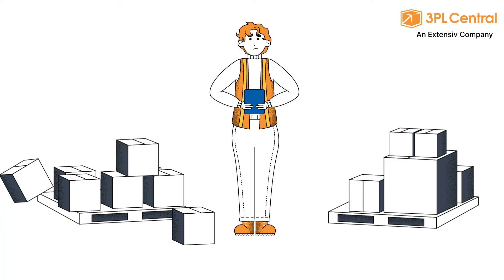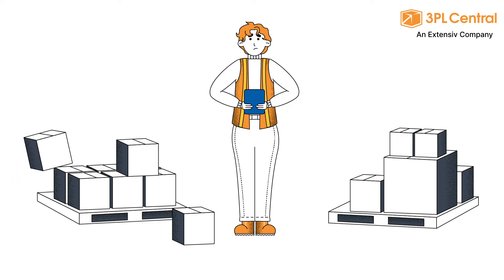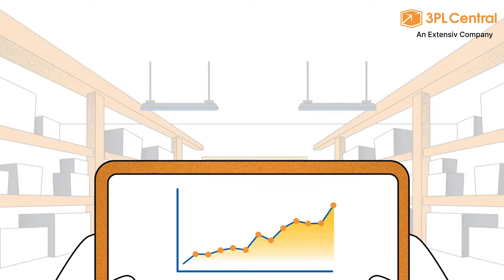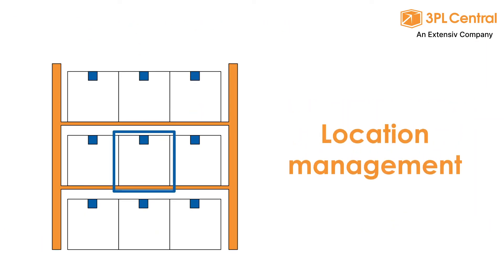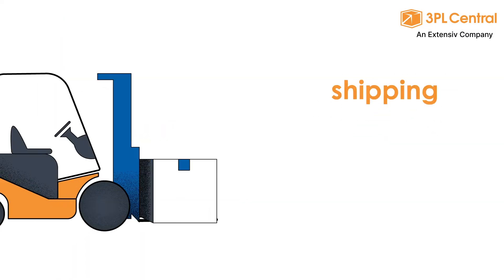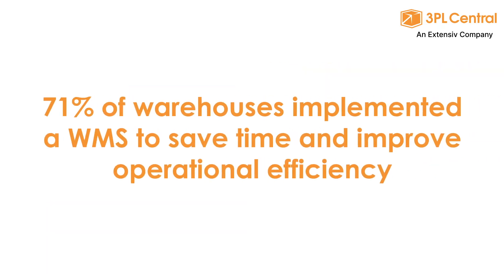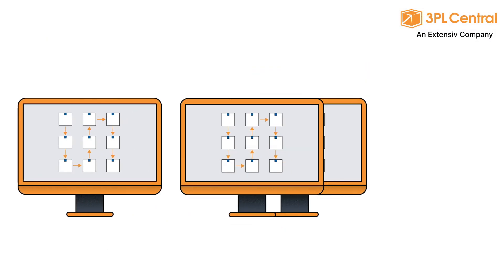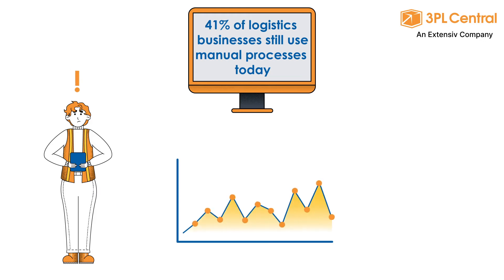What is a WMS?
3PL Central is the leader in warehouse management system (WMS) solutions built by 3PLs for 3PLs, partnering with our customers to quickly transform paper-based, error-prone businesses into service leaders who can focus on customer satisfaction, operate more efficiently, and grow faster. As the first WMS provider built specifically for third-party logistics (3PL) warehouses, we continually expand and upgrade our platform to meet warehousing needs for omnichannel fulfillment and provide enterprise-class WMS functionality to the ever-evolving 3PL warehousing industry. To answer the question, "what is a WMS?", watch this video or read about it